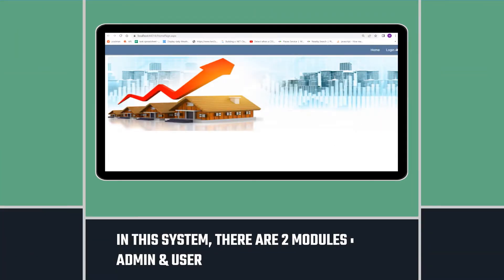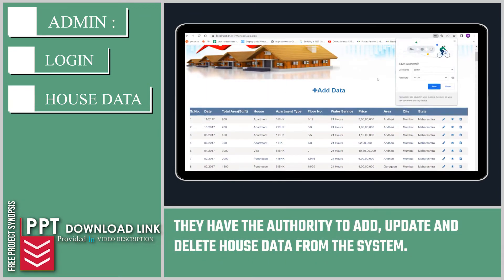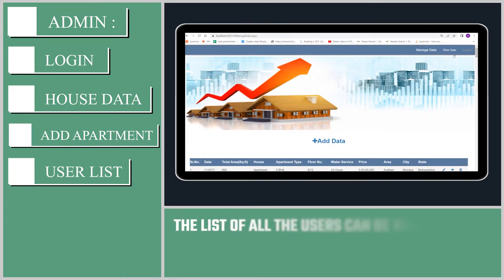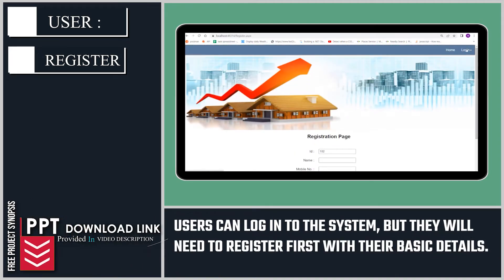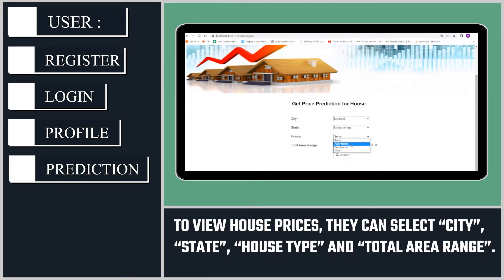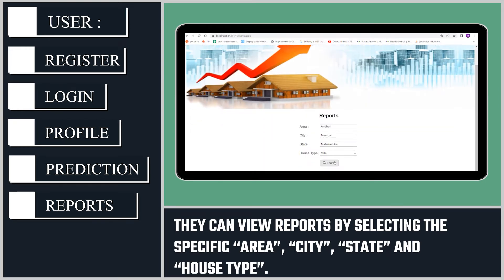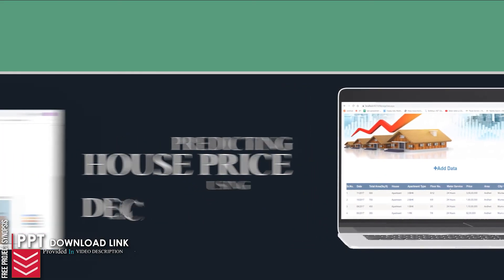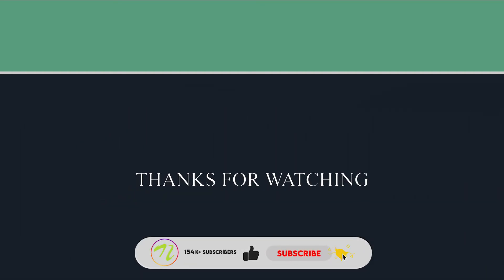Predicting House Price Using Decision Tree | Machine Learning Project Ideas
Data Mining can provide a precise estimation or prediction in this situation. Decision trees can be used to handle non-linear data sets effectively. The decision tree tool has real-world uses in the fields of business, law, engineering, etc. This system forecast the market value of a real estate property. It assists in determining a starting price for a property based on geographical variables. Future costs will be predicted by breaking down past market patterns and value ranges, as well as upcoming advancements.